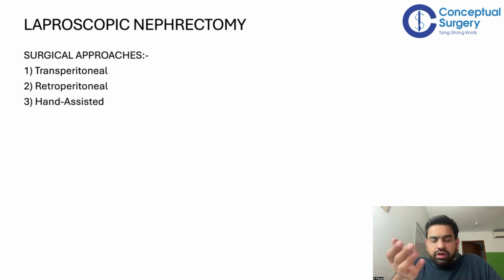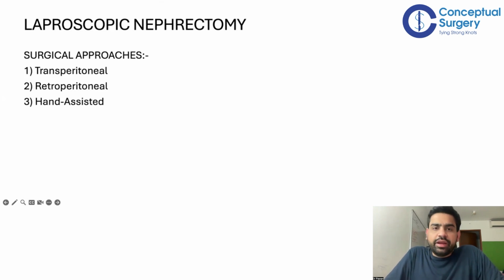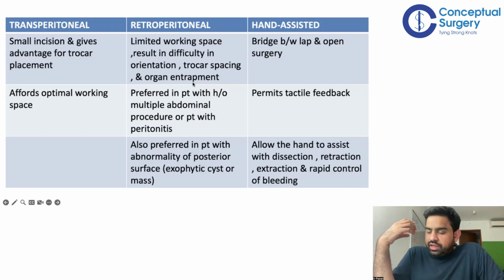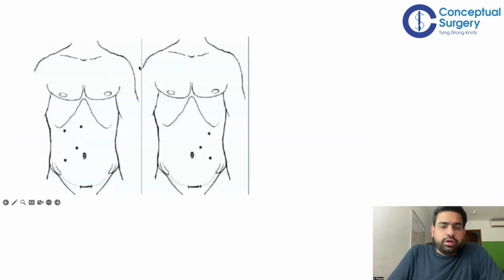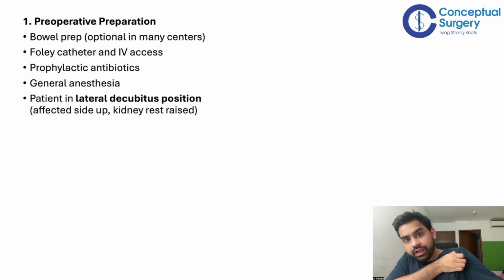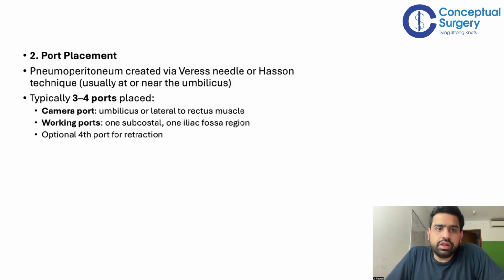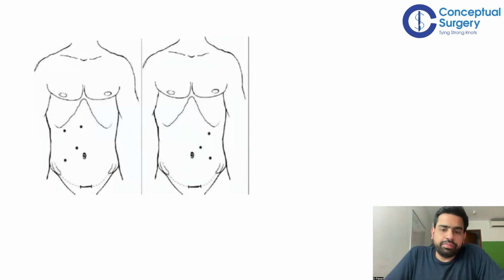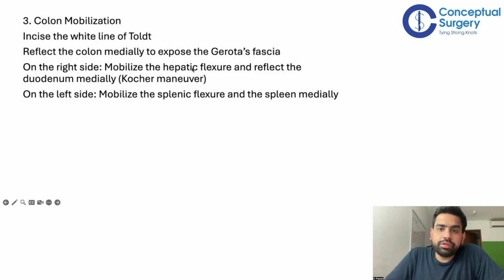Stepwise Laparoscopic Nephrectomy Explained | Surgical Techniques & Tips | Dr. Pawan Kandhari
In this Video, Dr. Pawan Kandhari Explain the step-by-step approach to laparoscopic nephrectomy, a vital procedure in urology. Whether you're a surgical resident, a practicing urologist, or preparing for NEET SS/Urology entrance exams, this video is your go-to guide for understanding the essentials of nephrectomy in a clinical and exam-oriented manner.

✔️ Indications for nephrectomy – non-functioning kidney, renal tumors, donor nephrectomy
✔️ Laparoscopic approaches – Transperitoneal vs Retroperitoneal vs Hand-Assisted techniques
✔️ Detailed discussion on advantages & limitations of each approach
✔️ Preoperative patient preparation – bowel prep, Foley insertion, antibiotics, anesthesia
✔️ Proper patient positioning and the debate on kidney bridge use
✔️ Port placement strategy – with practical anatomical tips for both right and left nephrectomies
✔️ Intraoperative steps including colon mobilization, vascular control, and organ dissection

🎯 Perfect for:
➡ Urology Residents
➡ General Surgery Postgraduates
➡ NEET SS Aspirants
➡ Practicing Surgeons looking to refine laparoscopic skills
➡ Medical educators seeking structured surgical explanations

Don't Wait!